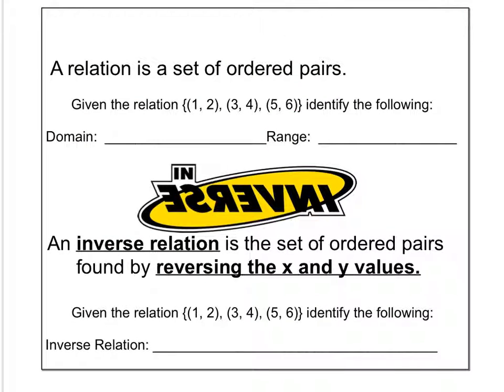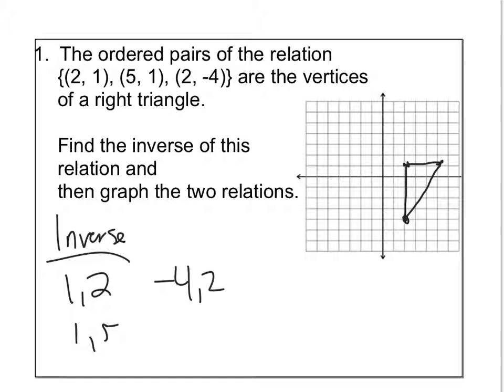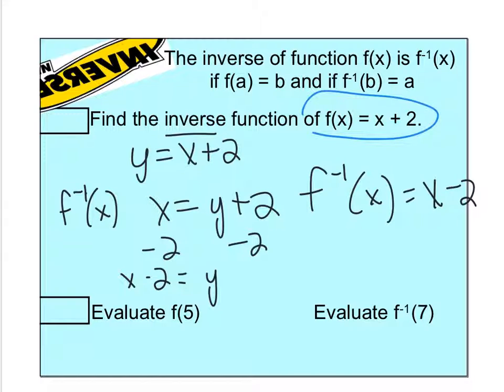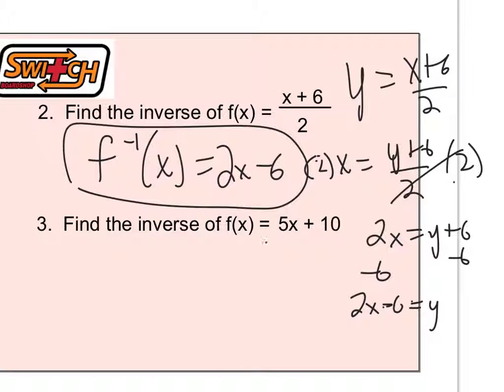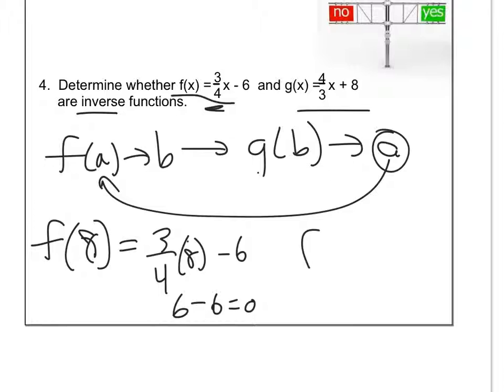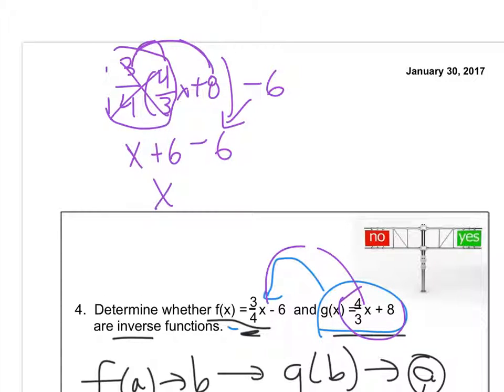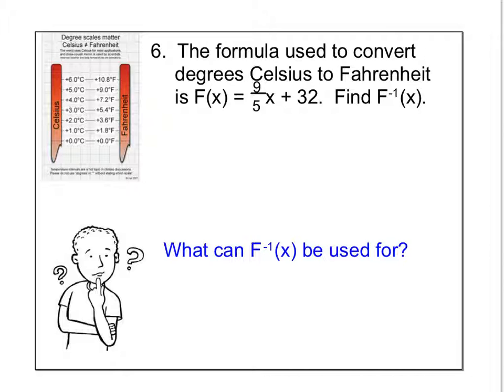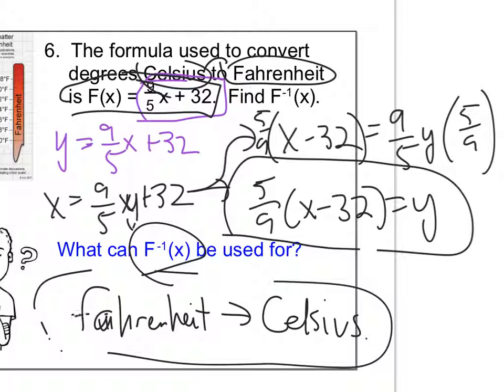8.2 Inverse Fcns Alg2B